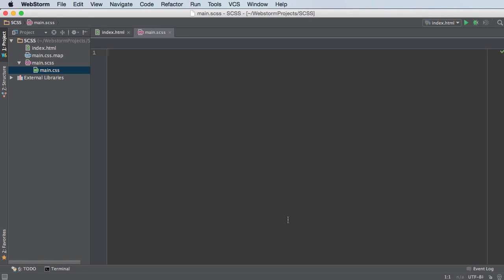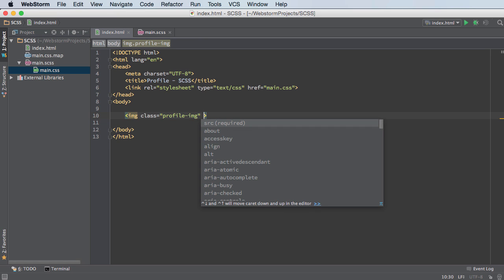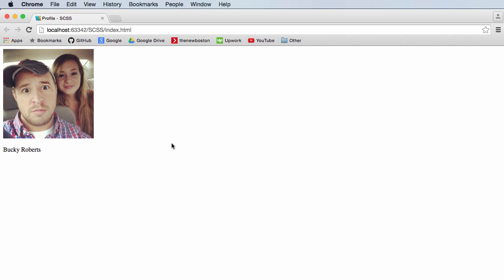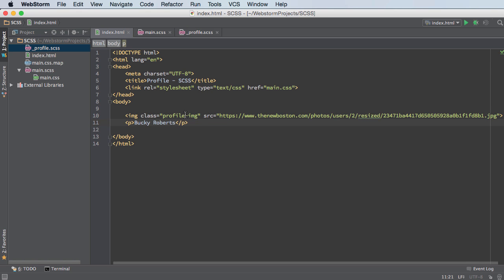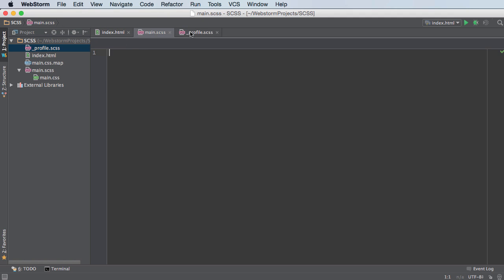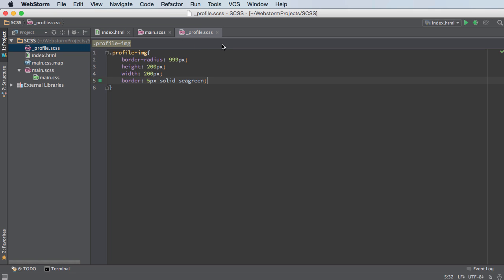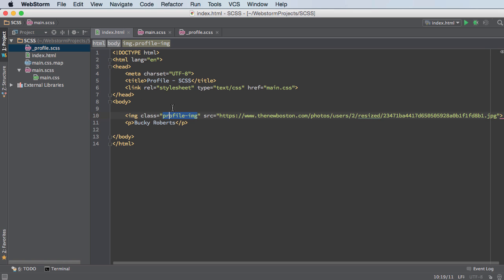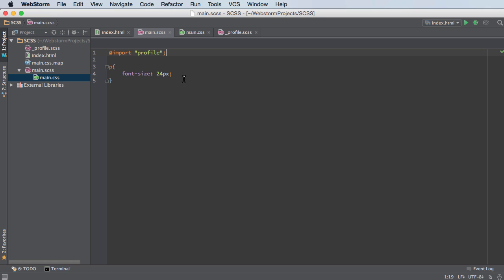Sass & SCSS Tutorial for Beginners - 4 - Partials